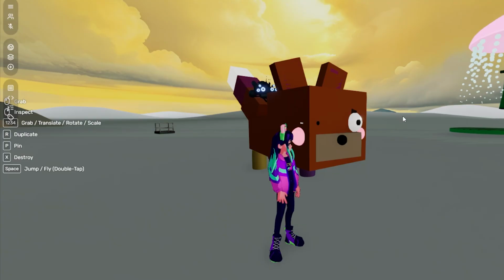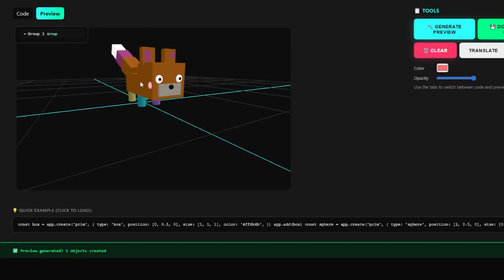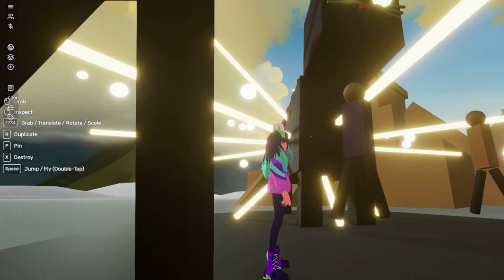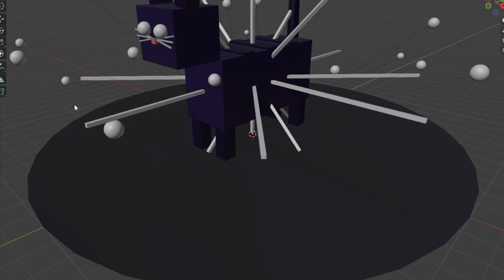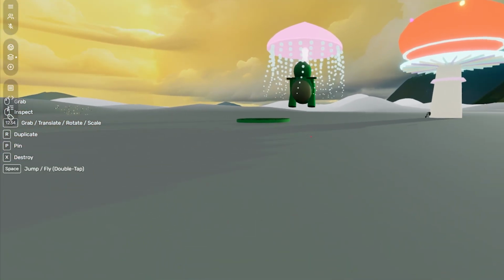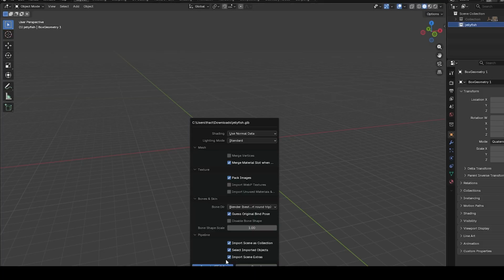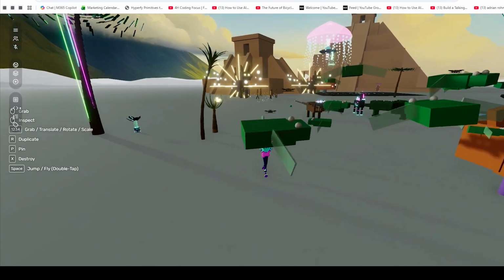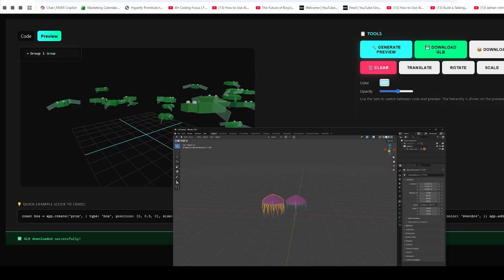Prompting In-World + A Community Tool That Exports It All 👏🏽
A Hyperfy community member (shoutout mrtzhckr on Discord 🙌) built a tool that changes the entire in-world prompting workflow — you can now export any AI-generated object as a GLB and bring it straight into Blender.

In this stream I walk through the full pipeline: prompting objects live inside Hyperfy, copying the generated code, previewing and downloading the GLB through the community-built tool and importing into Blender for editing.

I also show how this workflow opens up something really powerful for workshops and classrooms — give students a theme, have everyone prompt their own objects in-world, export the GLBs, and build something together in Blender. No logins needed, low barrier, high creativity.

The prompting is the design skill. The tool just closes the loop.

If this opened up a new workflow for you, hit like 👍